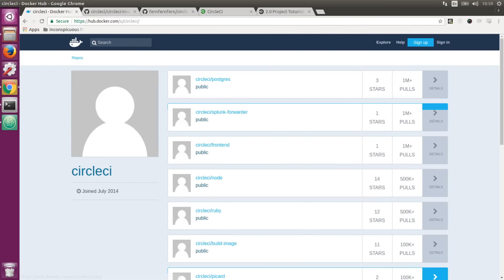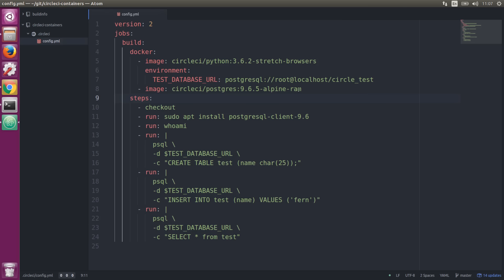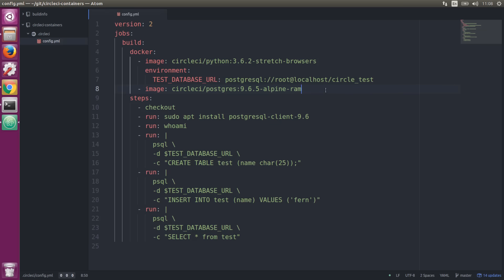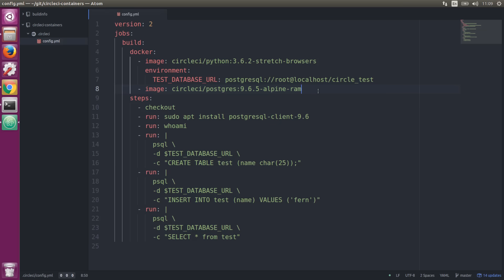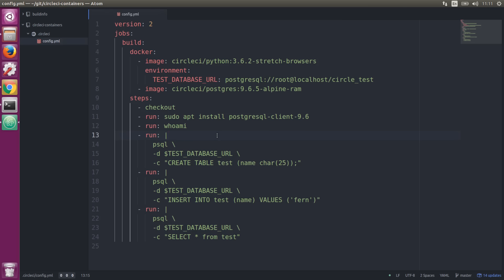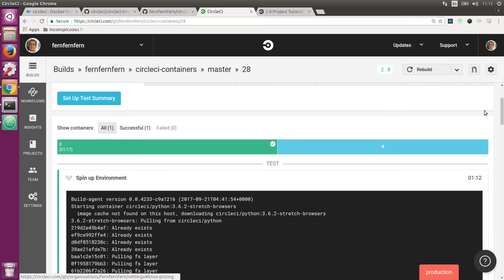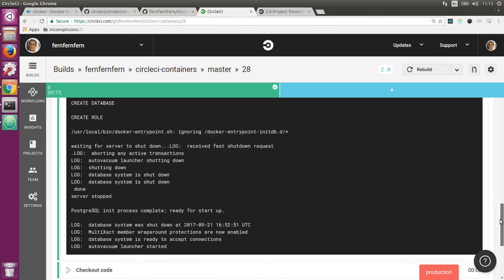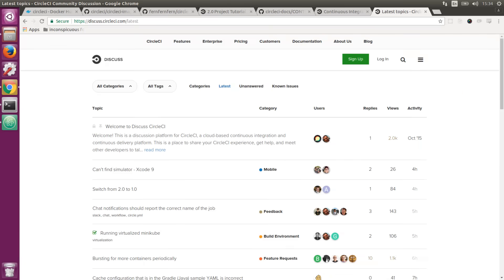How to get started with pre-built Docker images on CircleCI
Learn how to use the official CircleCI pre-built Docker container images which can be used in your 2.0 config files.

00:15 - Config file setup
00:30 - Executor setup
02:15 - Steps setup
03:27 - Viewing the results
03:45 - Convenience environment variables
04:51 - Outro

Presented By: Fernando Mouco